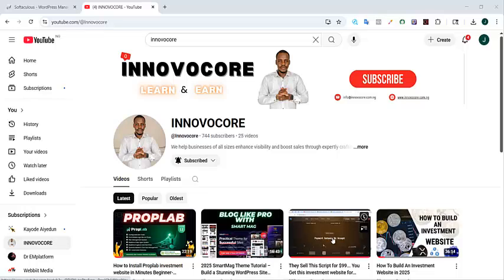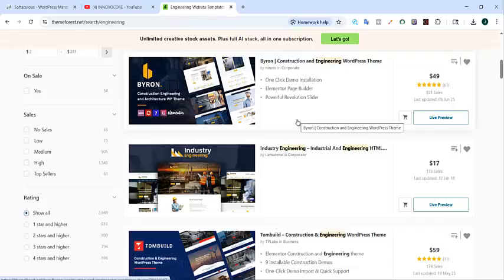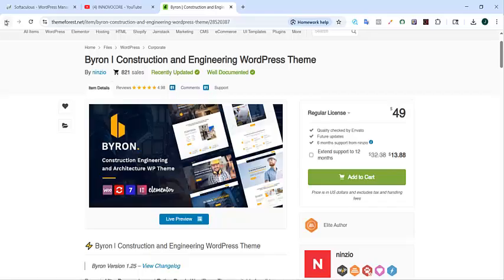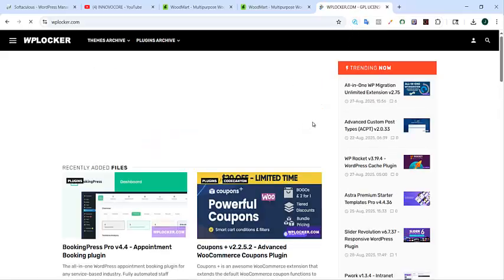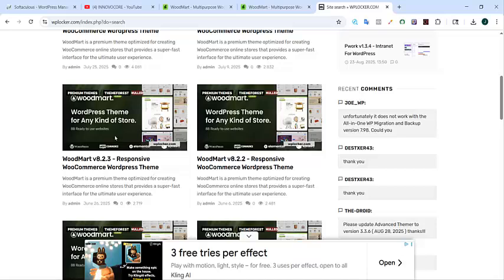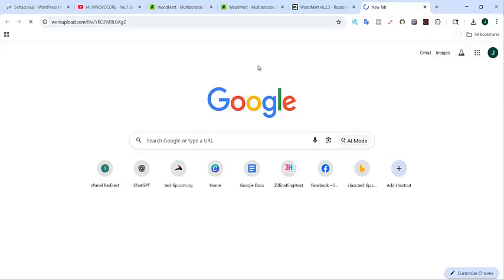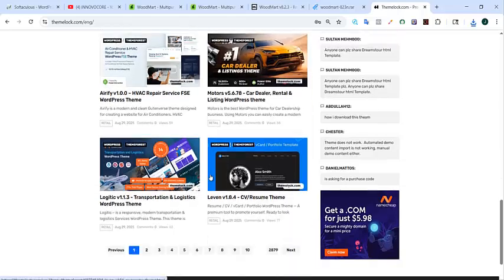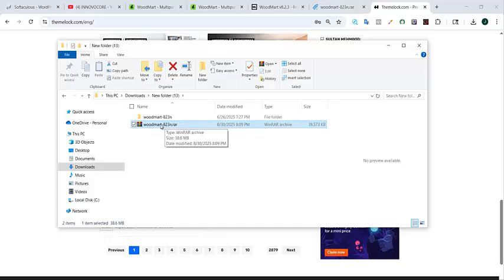How To Get Premium Themes for FREE Step by Step Guide in 2025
Looking for a professional website design without spending extra money? In this video, I’ll show you how you can access premium-quality themes for FREE to make your website look stunning and professional. Perfect for blogs, portfolios, business sites, or personal projects!

🎯 What you’ll learn:
✅ Where to find free premium themes safely
✅ How to install and customize them
✅ Tips to make your website look unique
✅ Best practices for speed & SEO optimization

No coding required – just simple steps anyone can follow!

🔥 Bonus: I’ll also share my top picks for free premium themes that are perfect for 2025.